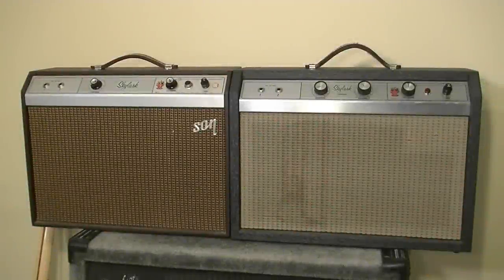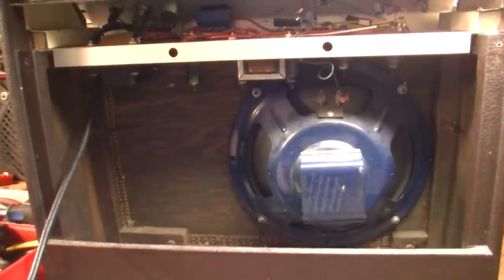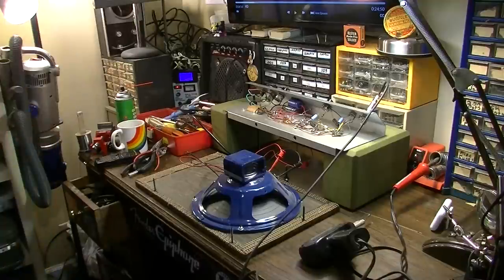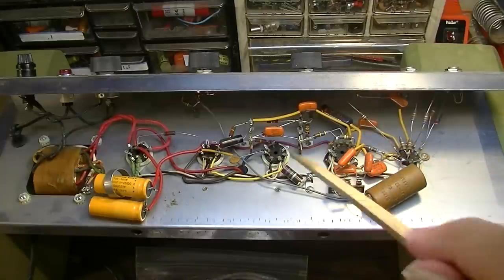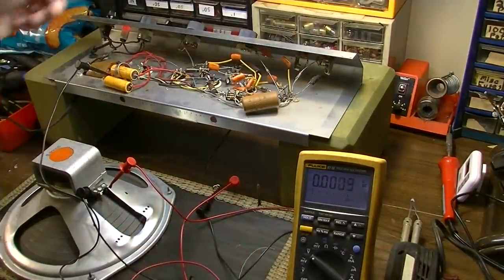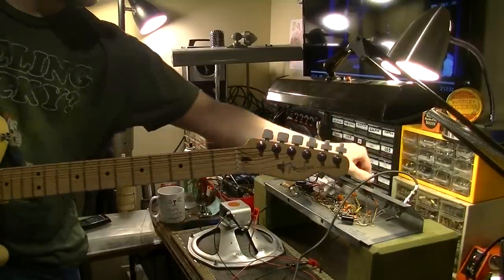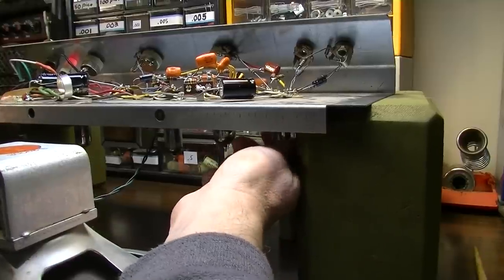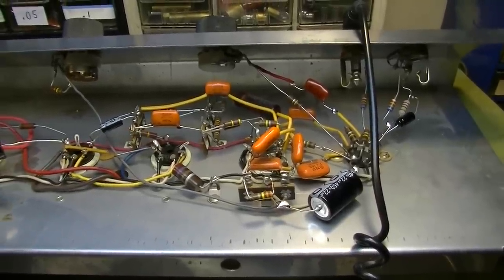Secrets of the Gibson Skylark - What Would I Do with $1M? Two Gibson Skylarks at the Same Time, Man.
In this video we'll service and modify two 60's Gibson GA5 Skylarks. One is an earlier Crestline GA-5 and the other is a later GA-5T with tremolo. The GA5T contains a "tone sucking network" or Sprague couplet for tone shaping. That'll get the boot and we'll tweak the rest of the circuit as well to be more friendly to single coil guitars and break up better when cranked. In the end, we'll have a more versatile pair of amplifiers hopefully.

Geekcreit® LCR-T4 Transistor Tester Diode Triode Capacitance ESR Meter With Shell